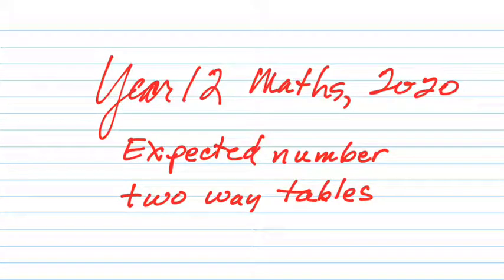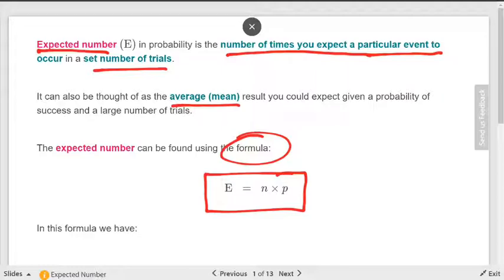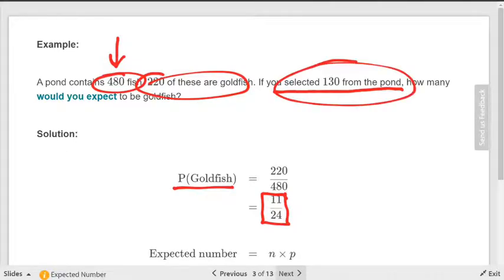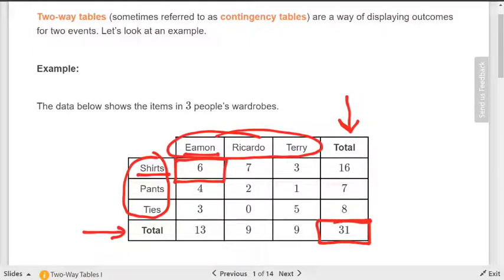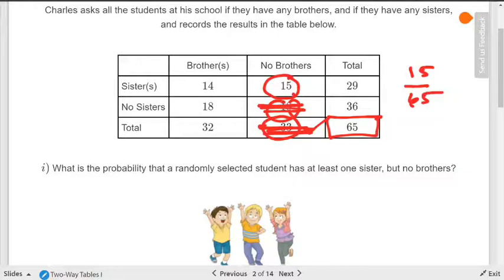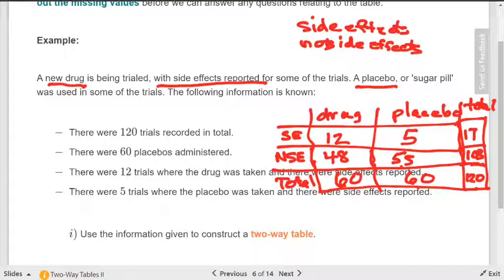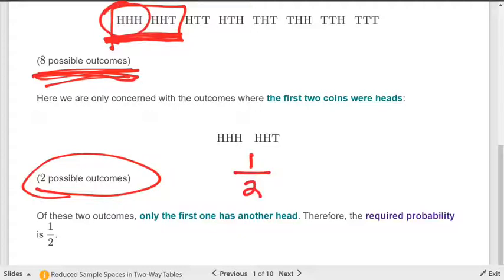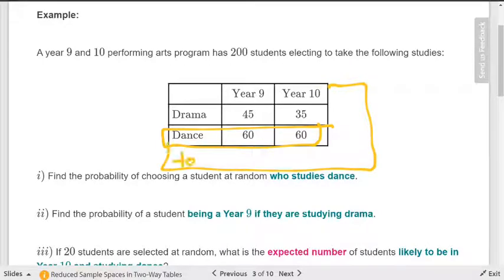2020 year 12 maths expected number and two way tables